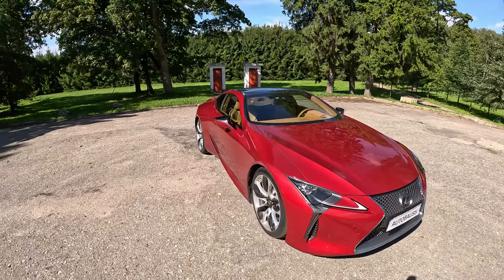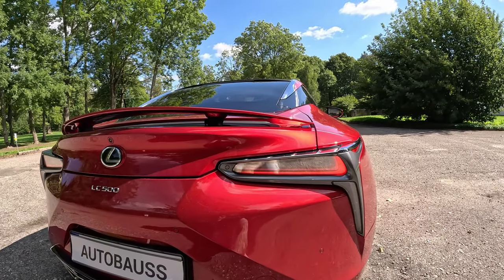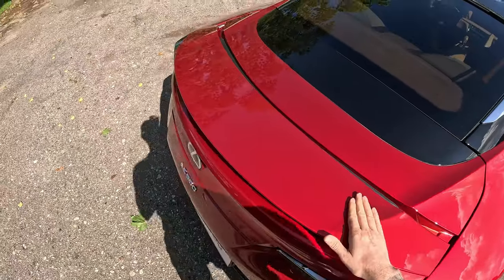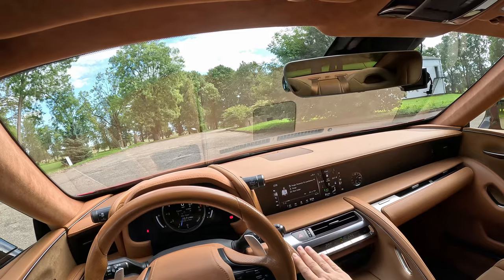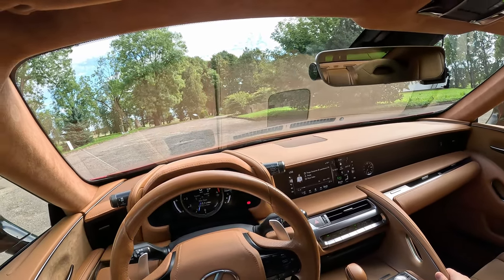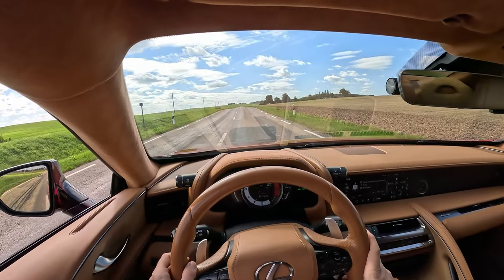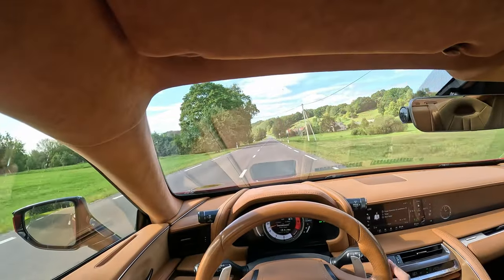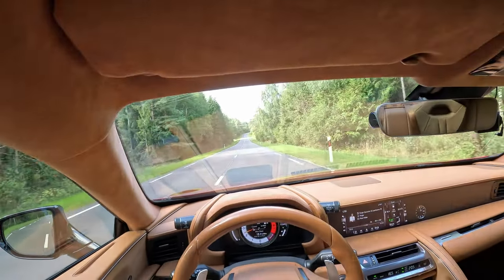2017-2023 Lexus LC 500 - Long Term POV Review & Reliability - My Least Reliable Lexus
Another honest, long-term review of Lexus LC 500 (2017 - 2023) with all the issues I’ve had after 130 000 km or 80 000 miles. Its pros, cons, repair costs, insurance costs, etc. Filmed in 4K for the best possible experience. Enjoy.

0:00 - Intro
0:09 - Exterior
3:33 - Exterior Issues
5:49 - Issues, Reliability, Insurance Costs
11:30 - Driving Lexus LC 500
15:11 - Daily Driving LC 500
16:52 - Years to Avoid

Social Channels